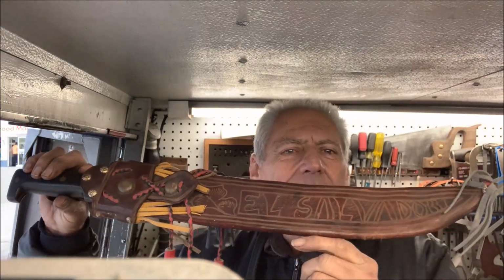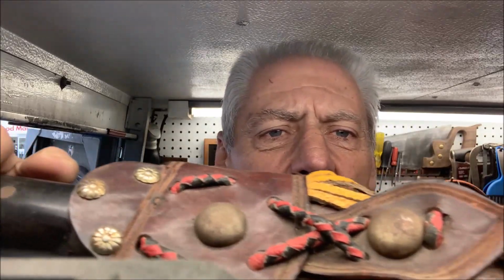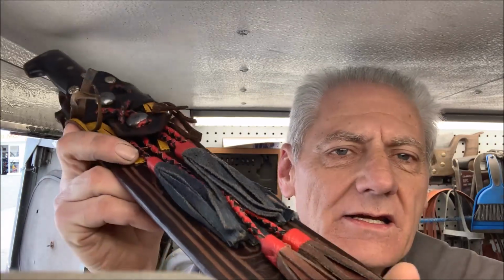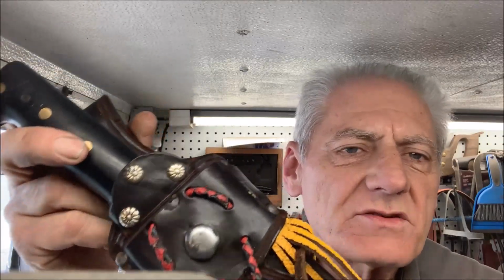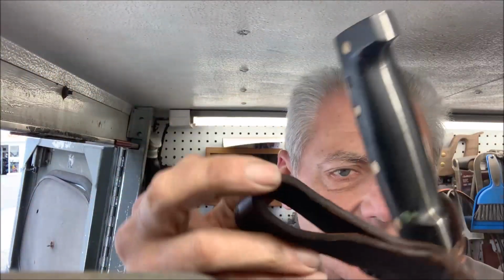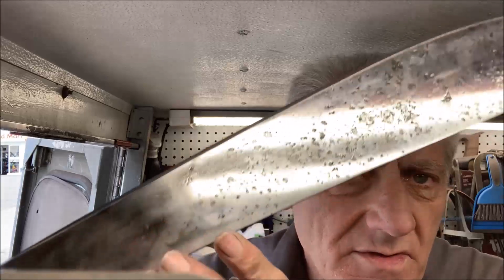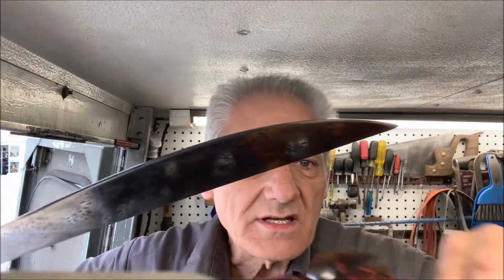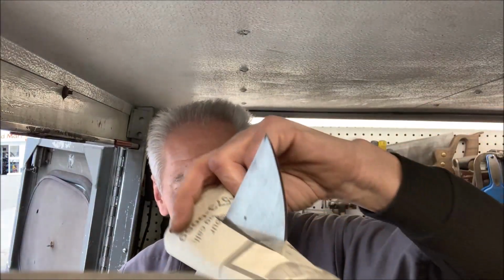Bladerunner Tool Sharpening Before&After 733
Bladerunner Before&After 733
Refurbishing, rejuvenating, regenerating, recycling, and my fav, repurposing.
A friend saw my before&after photos on my Facebook page and suggested doing vids so I could show the scale of the tools.